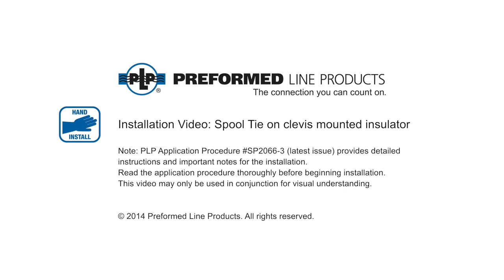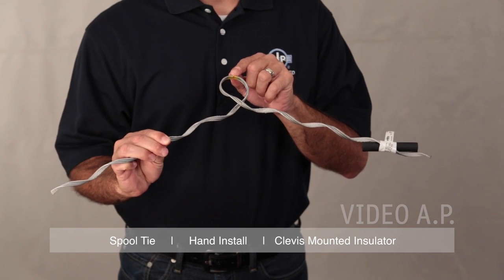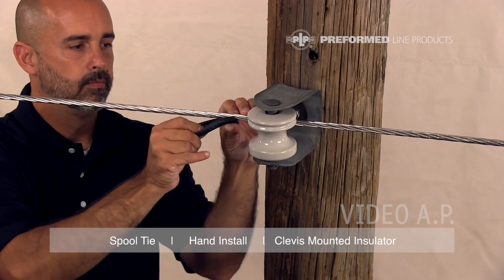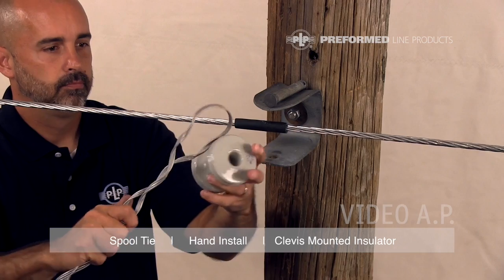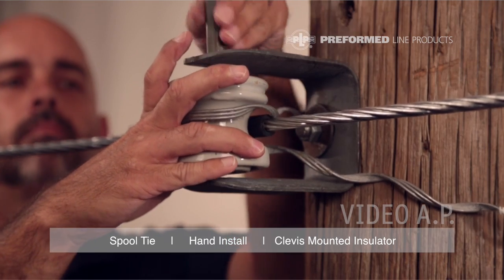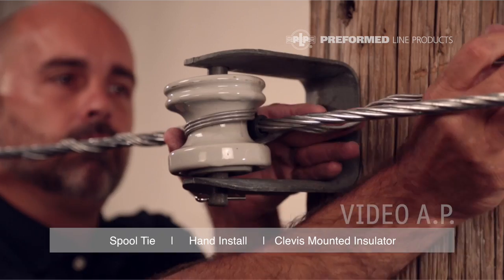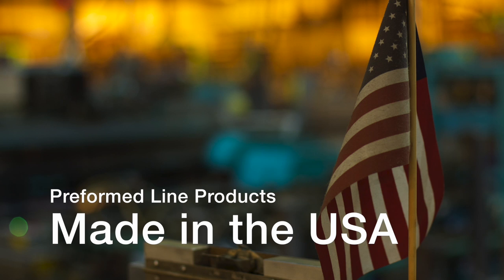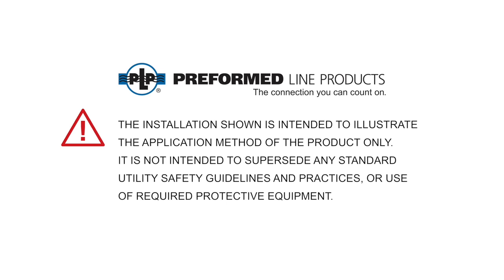Spool Tie Video A.P. - Hand Application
The Spool Tie is used to tie conductor to horizontally and vertically mounted insulators. Get a perfectly uniform tie every time, and the Spool Tie installs in just seconds. Presented here is a quick VIDEO A.P. (Application Procedure) to demonstrate the recommended installation of the Spool Tie from PLP. Designed and manufactured in the USA, every Spool Tie is backed by the experience and field support that PLP has been noted for since 1947.